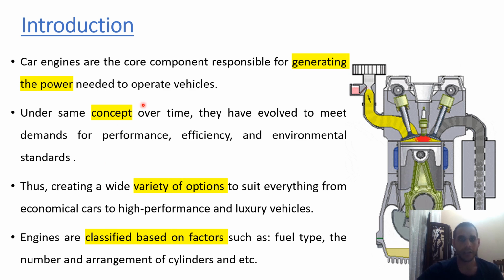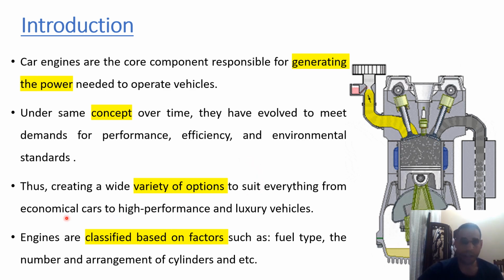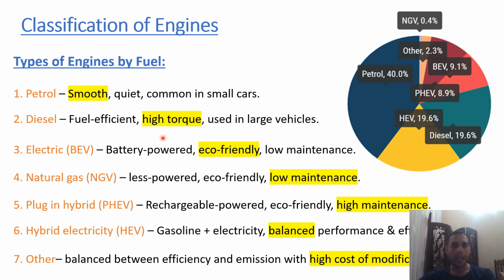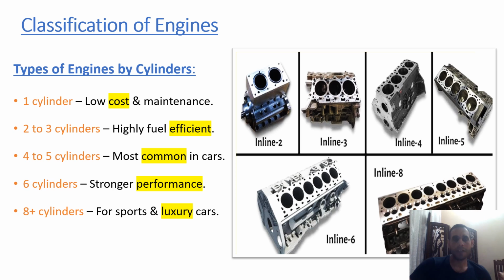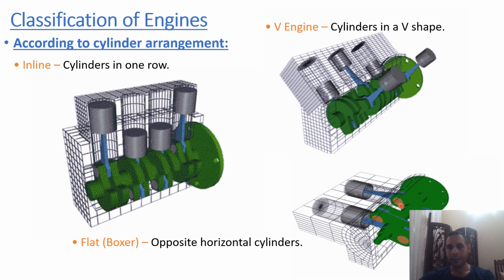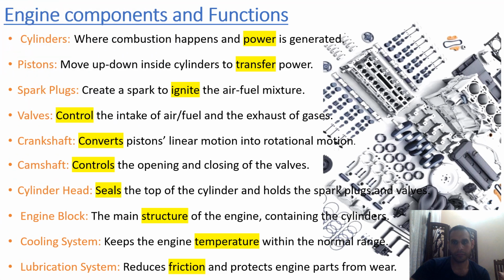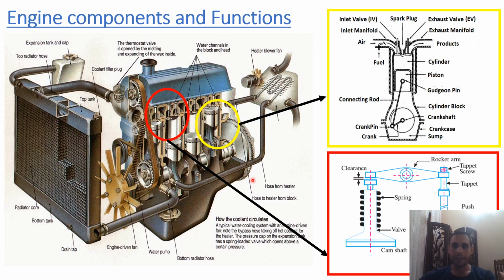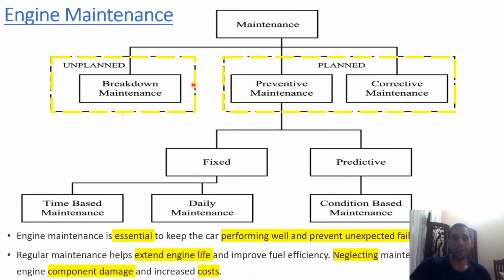An Introduction to Engines Classification and Components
Welcome to our educational video where we break down the basics of engine classification and explore the key components of internal combustion engines. Whether you're a mechanical engineering student, an automotive enthusiast, or just curious about how engines work — this video is for you!

📌 In this video, you will learn:

How engines are classified by fuel type, ignition method, and stroke cycle

The difference between gasoline and diesel engines

Essential engine components such as pistons, crankshafts, camshafts, and valves

Why engine classification matters in design, performance, and maintenance

🎓 Perfect for:

Engineering and technical students

Auto mechanic trainees

Anyone preparing for automotive certification

Curious minds interested in the science behind engines

💬 Comment with your questions or suggestions for future topics